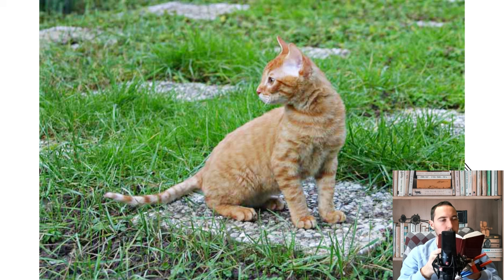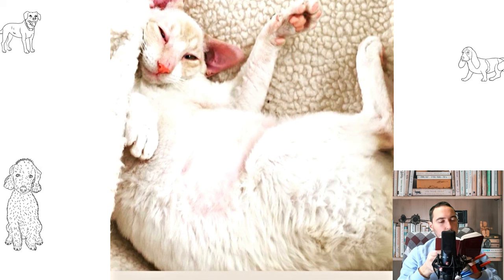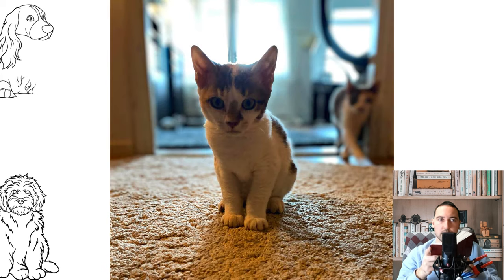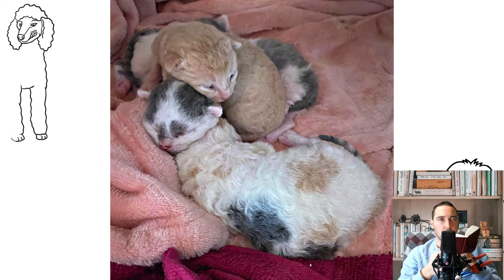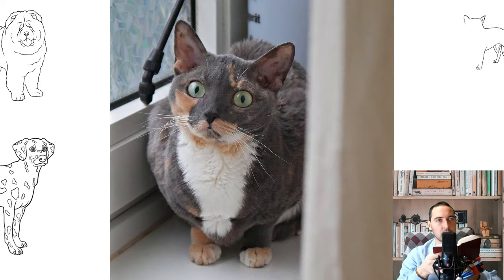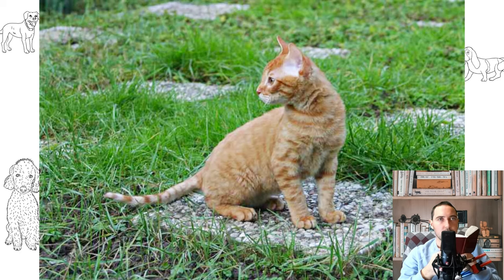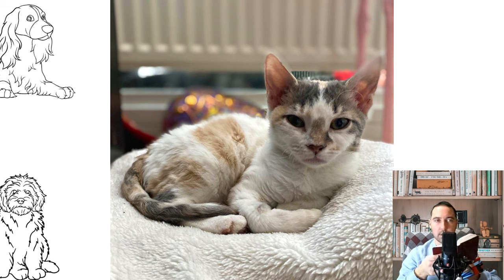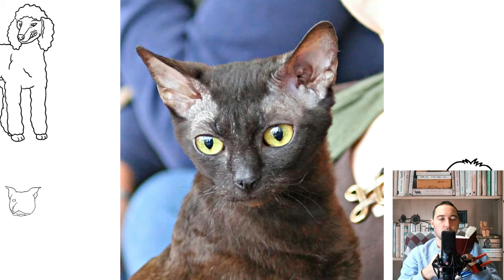German Rex. Pros and cons, price, how to choose, facts, care, history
Their activity is interspersed with passivity and absolute relaxation. In the morning, after having a hearty breakfast, the cat is not averse to chasing around the apartment, crawling in its playground or on garden trees, rustling with bags and teasing the dog on a chain.